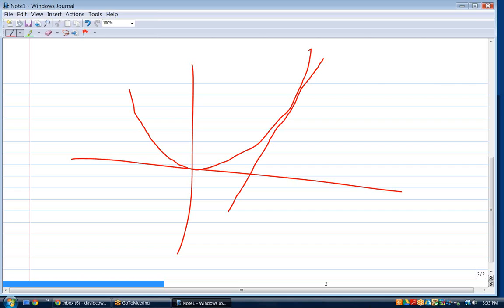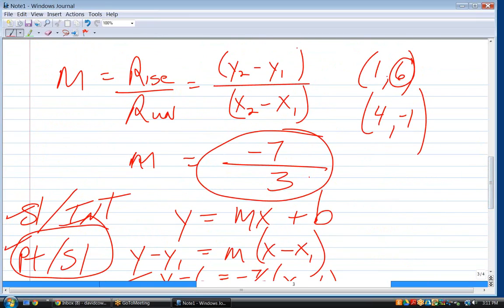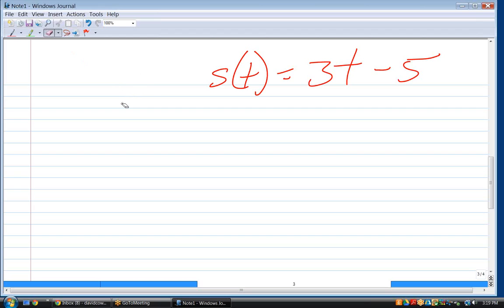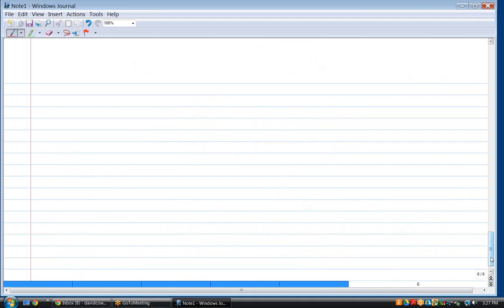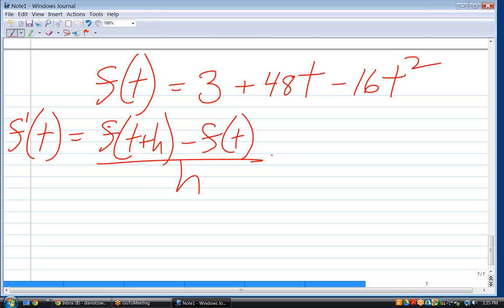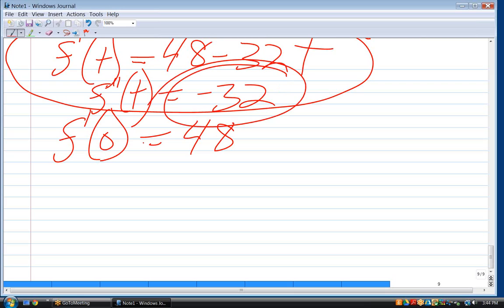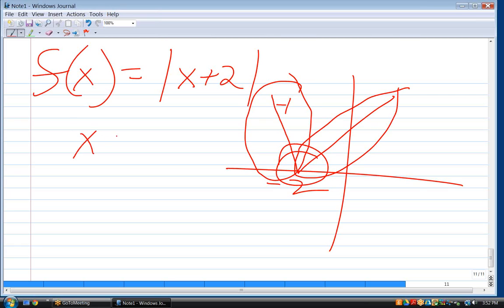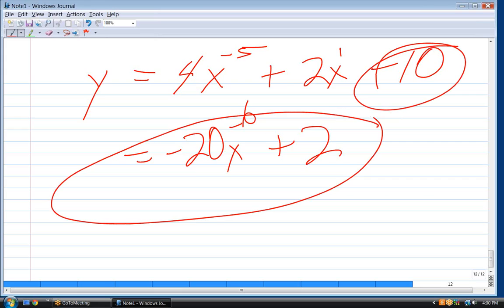Online Calculus tutoring, LS031815